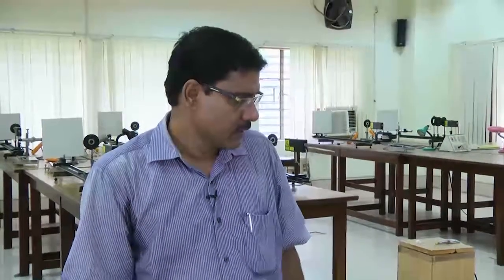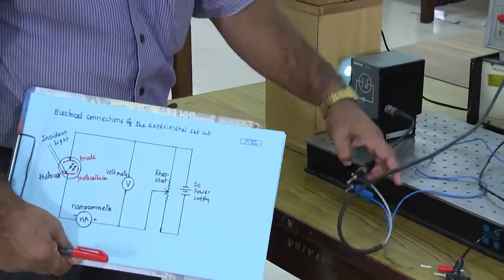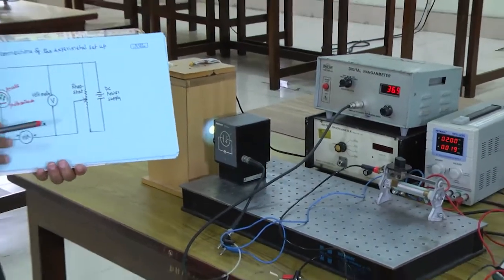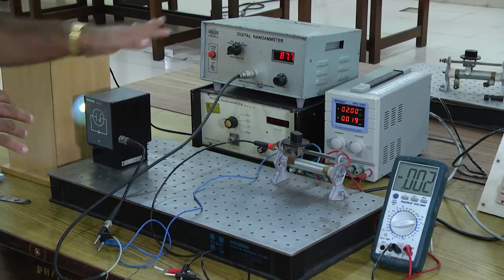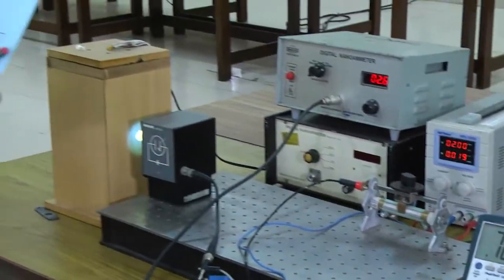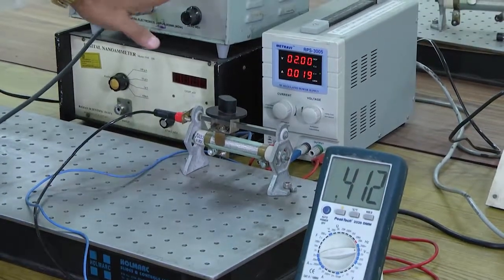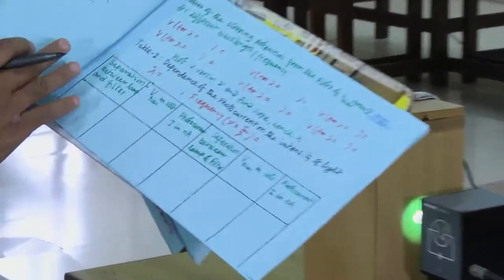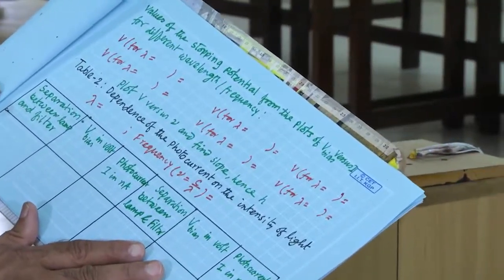Lecture 57 : Experiment on photoelectric effect